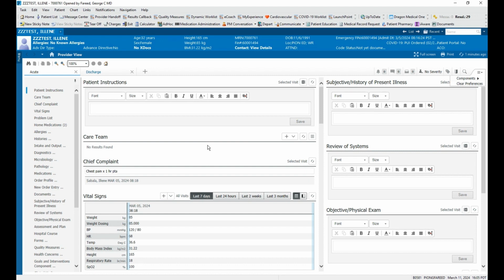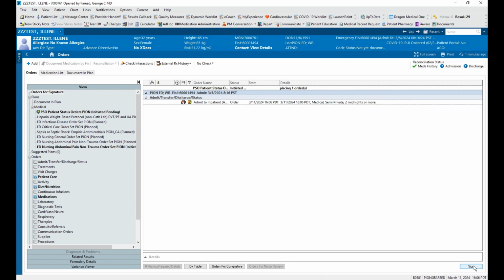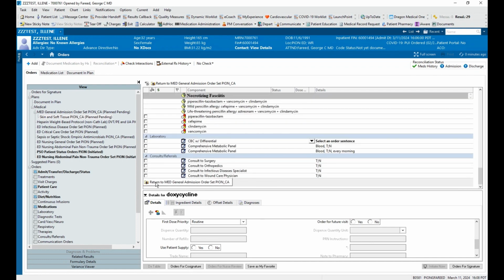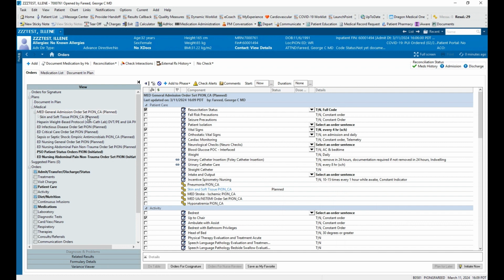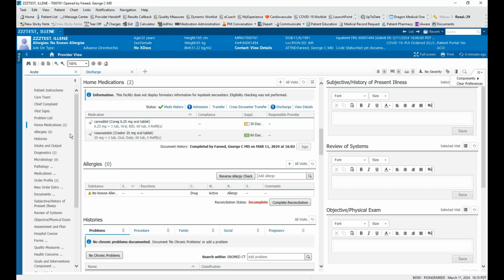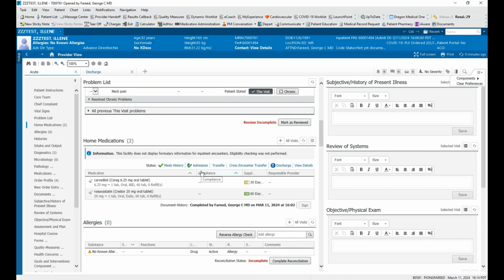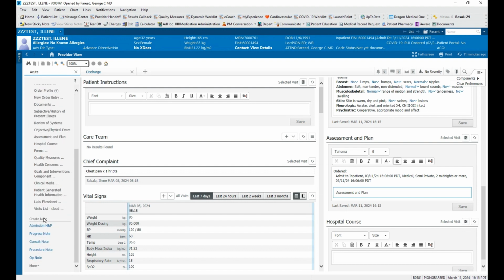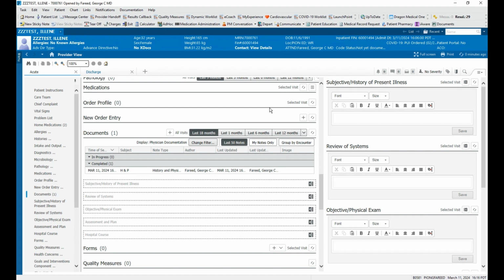5. Cerner: ER to IP Workflow